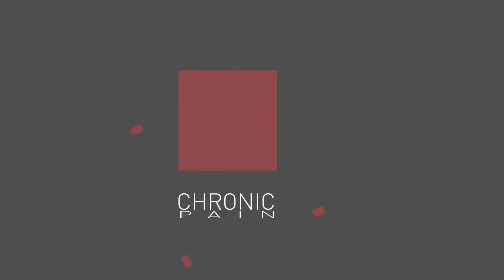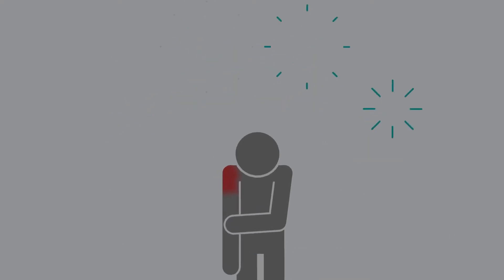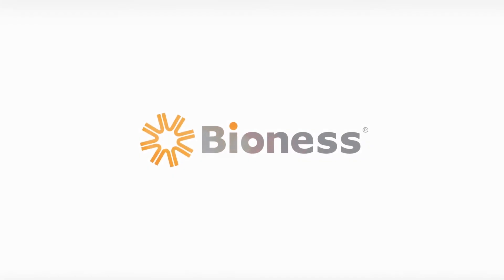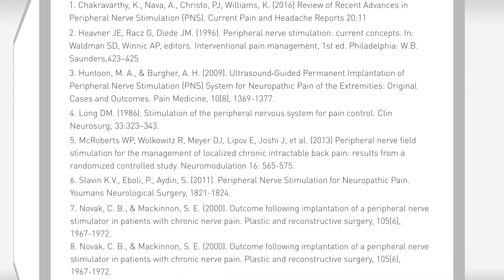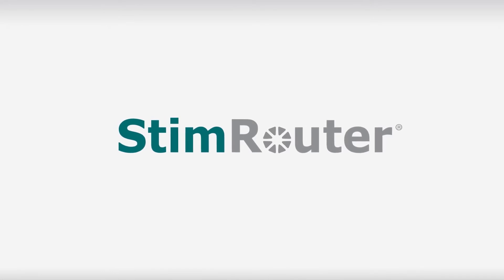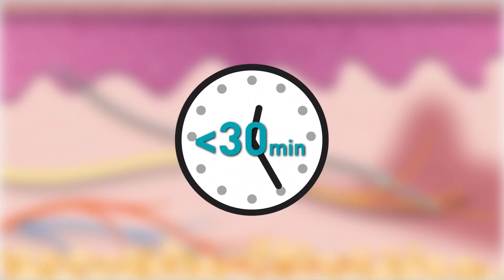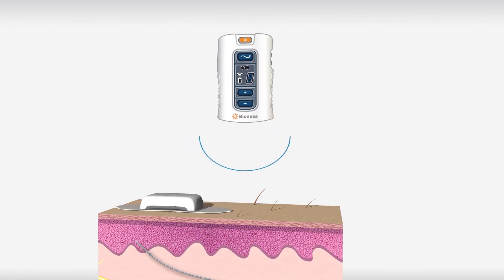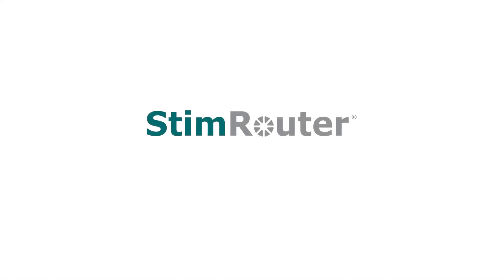StimRouter Technology Overview | NANS 2018 | Bioness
How does the StimRouter work and what do patients and professionals have to say? Find out in this video, provided for NANS 2018!

The StimRouter Neuromodulation System is indicated for pain management in adults who have severe intractable chronic pain of peripheral nerve origin, as an adjunct to other modes of therapy (e.g. medications). The StimRouter is not intended to treat pain in the craniofacial region. Rx Only.

Individual results may vary. Patients are advised to consult with a qualified physician to determine if this product is right for them. Rx Only. Indications for use, contraindications, and warnings are available